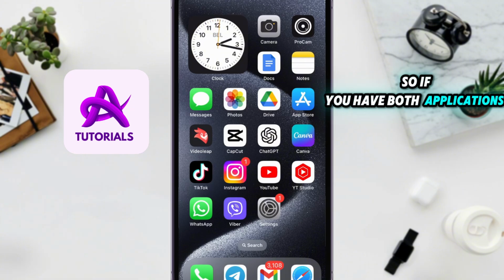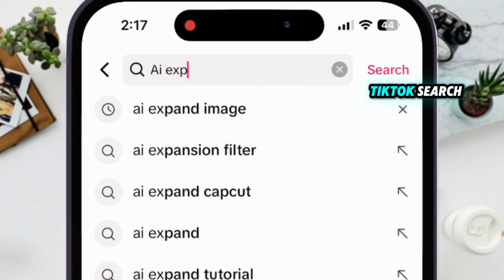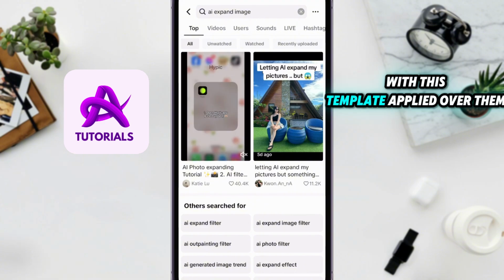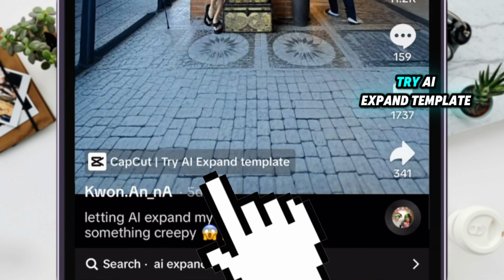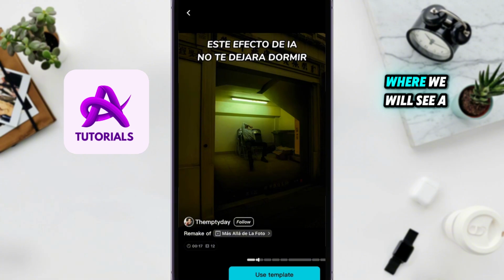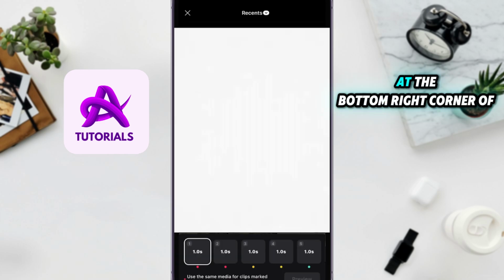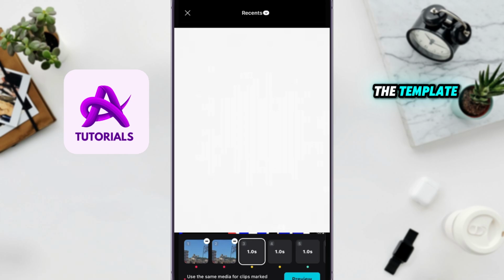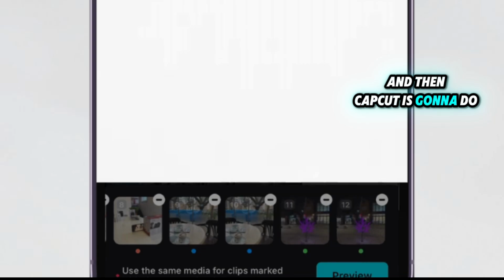How To Use AI Expand My Pictures TikTok Trend - CAPCUT Tutorial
Discover the exciting world of AI and how it can transform our pictures in this engaging CAPCUT tutorial! This video dives into the popular TikTok trend, showcasing innovative techniques to enhance our images using artificial intelligence.

We’ll explore step-by-step methods that make editing fun and accessible for everyone. Whether you're a beginner or looking to refine your skills, this guide will provide valuable insights into maximizing the potential of AI tools in CAPCUT. Get ready to elevate our photo game with creative edits that stand out on social media!